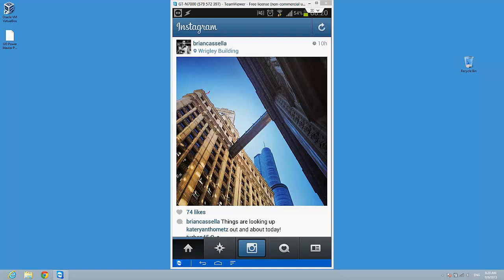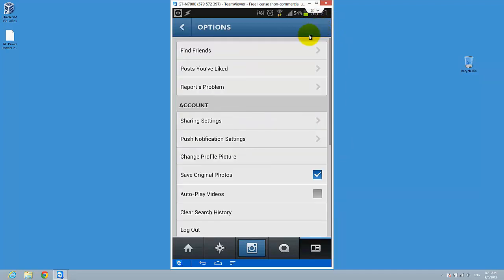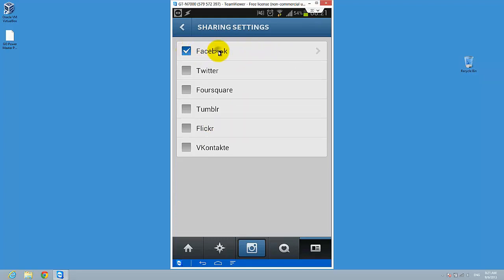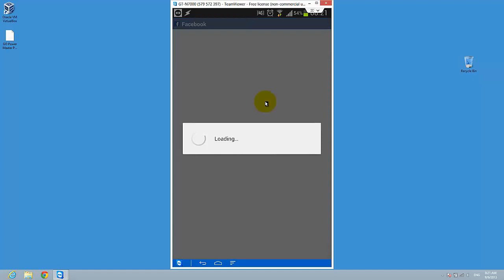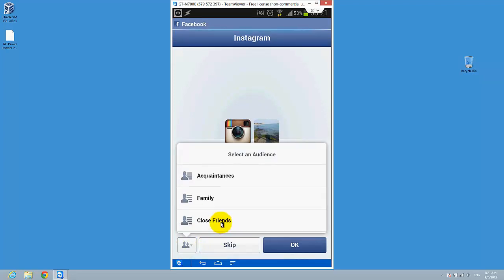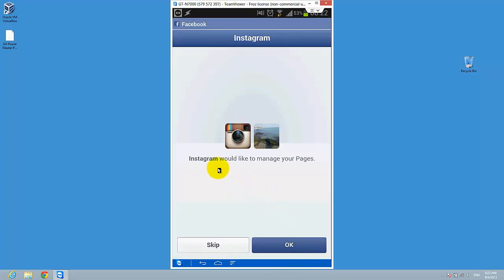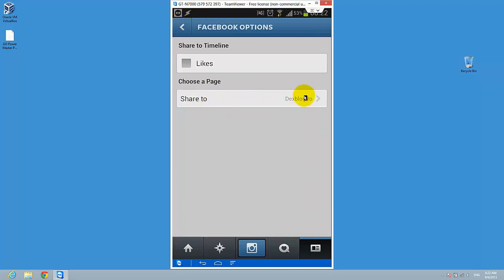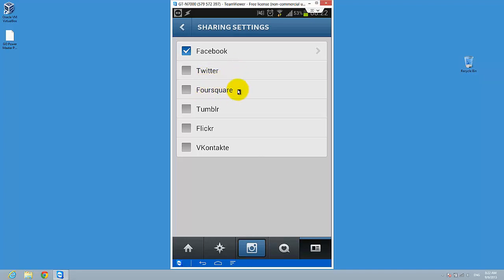How to Post Instagram Photos to a Facebook Page